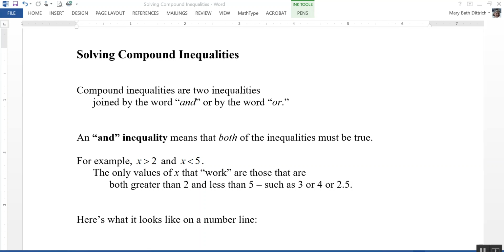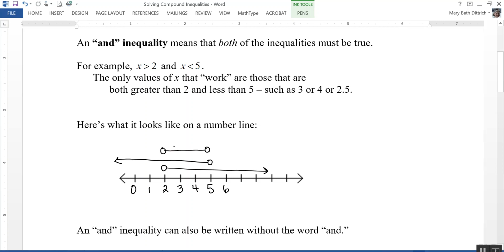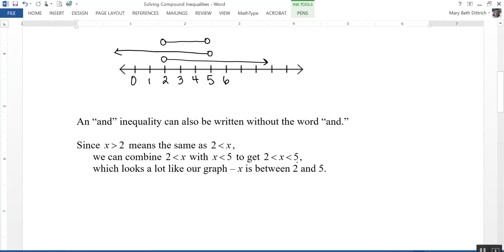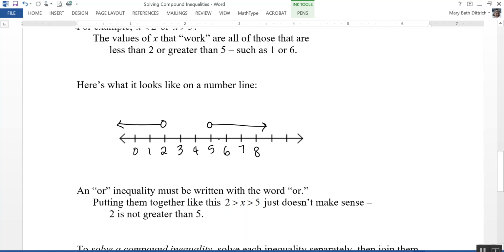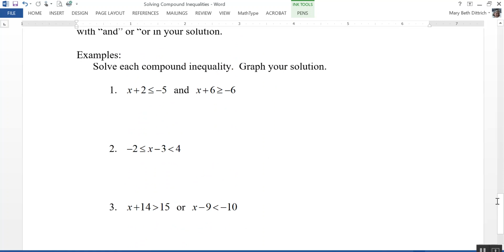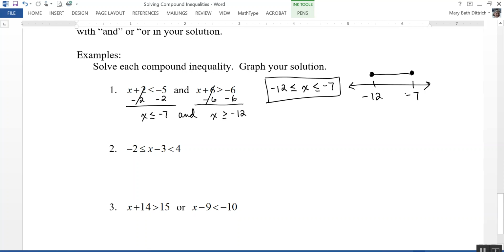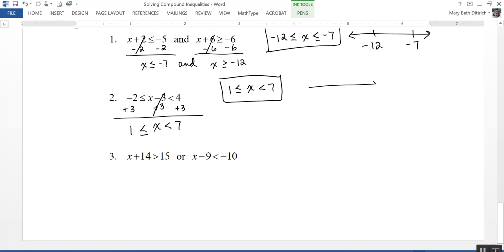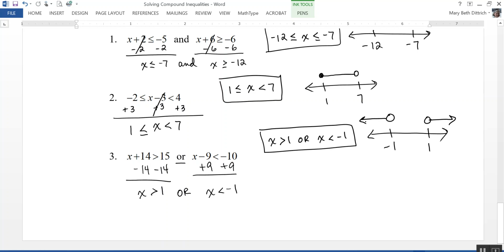Solving Compound Inequalities